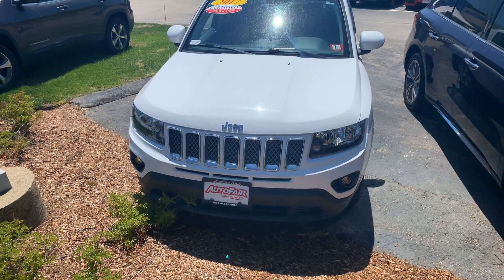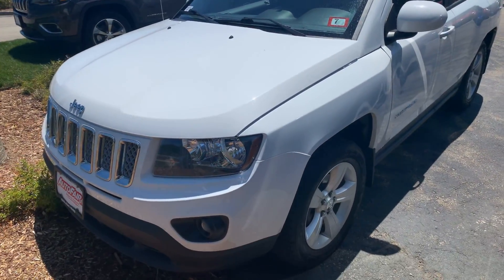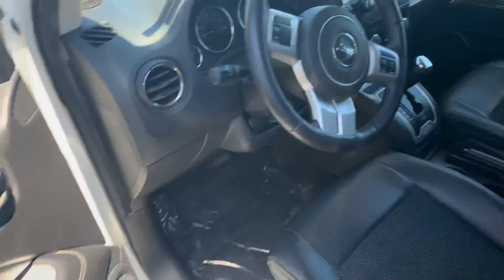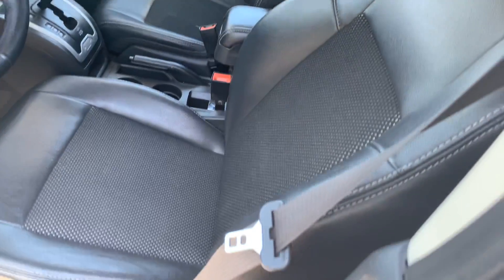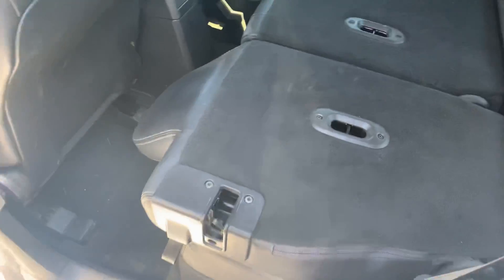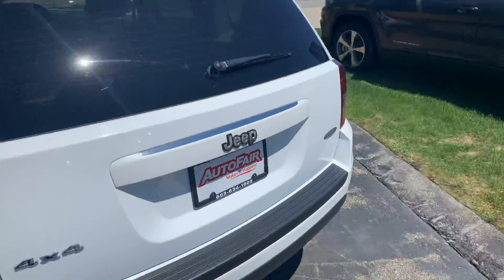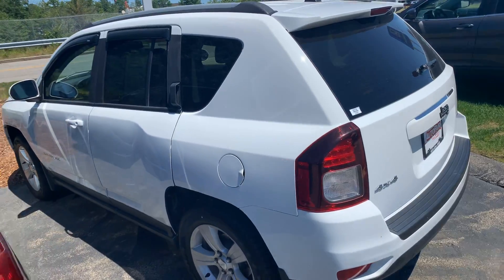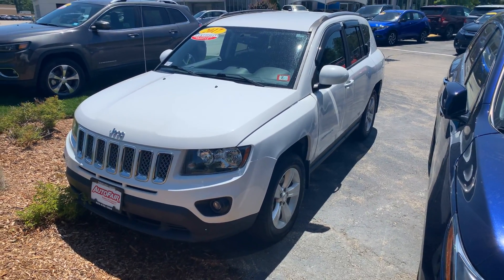Richard, here is your Jeep Compass!